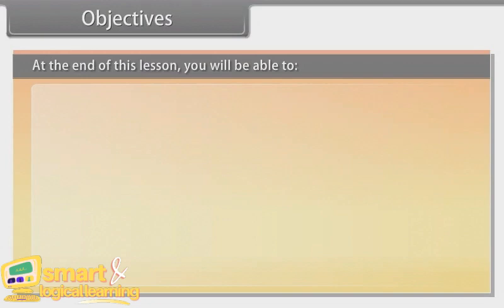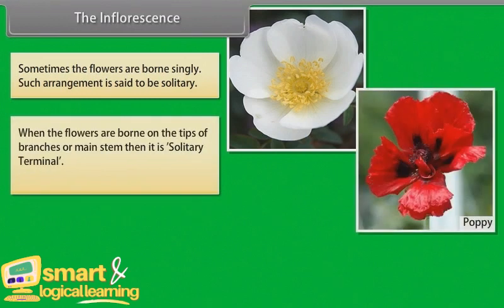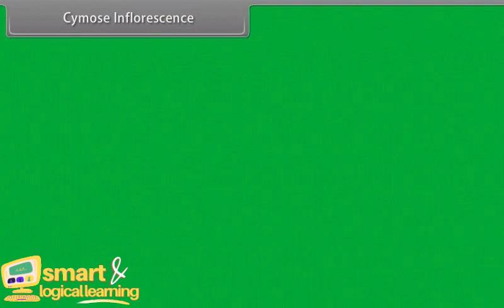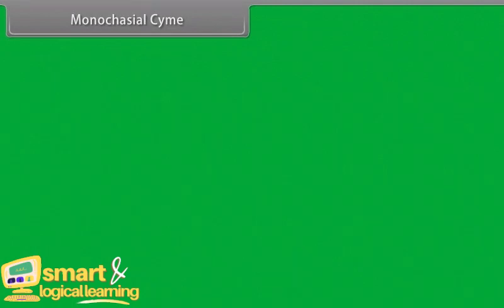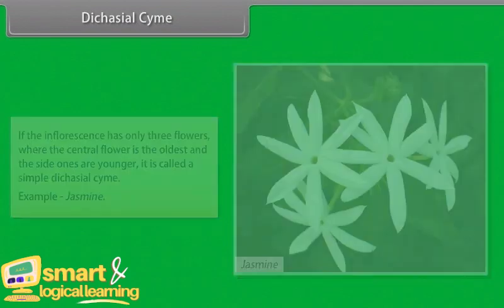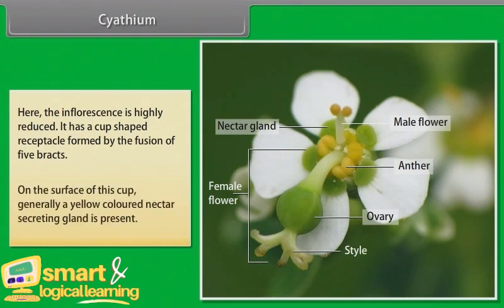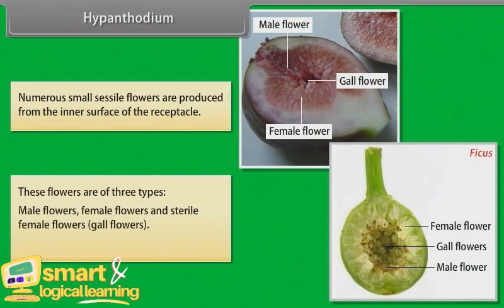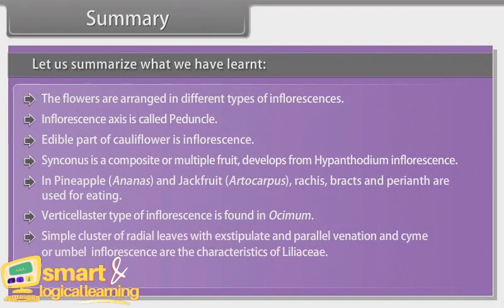Morphology of Flowering Plants Inflorescence